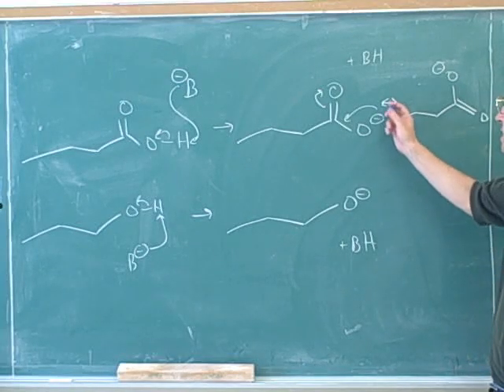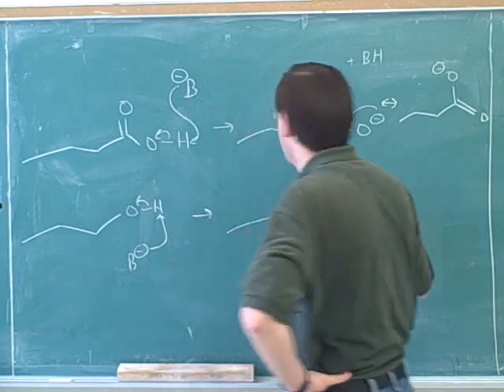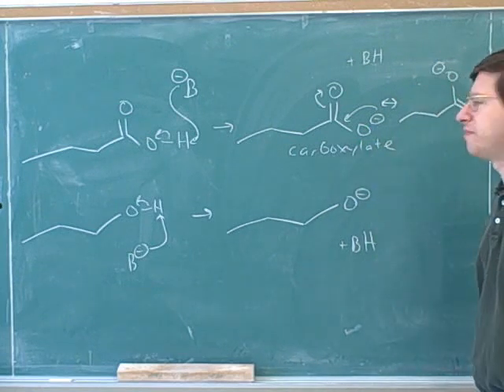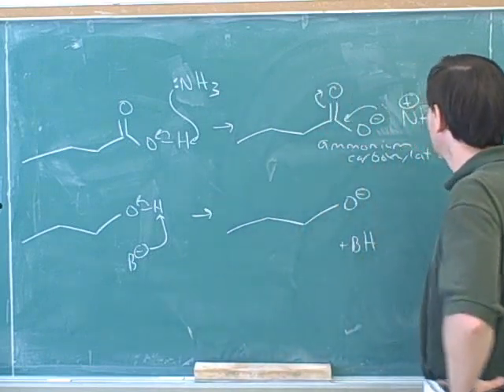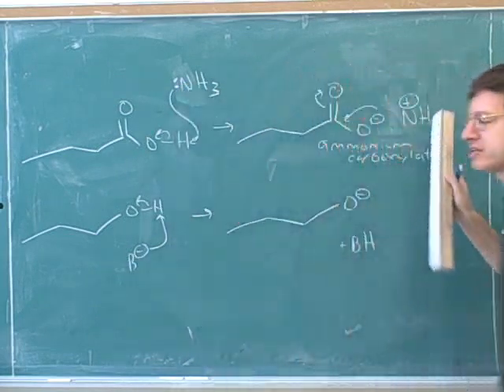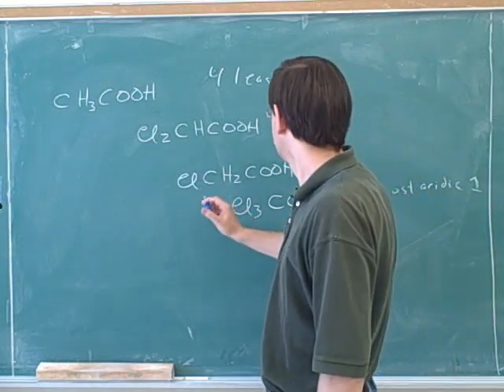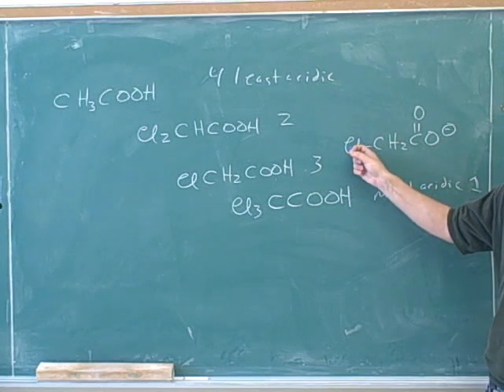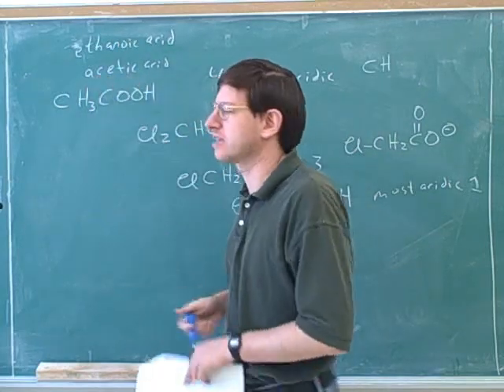Organic chemistry: Carboxylic acids (2)